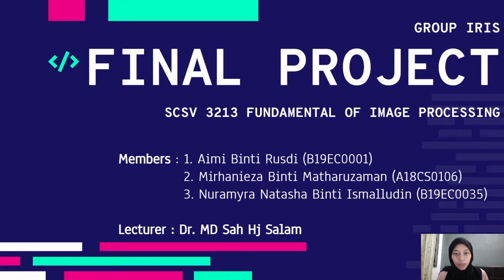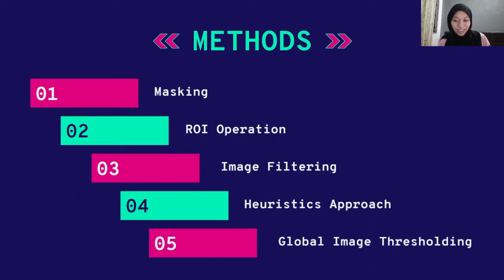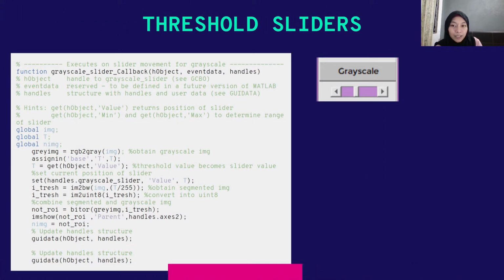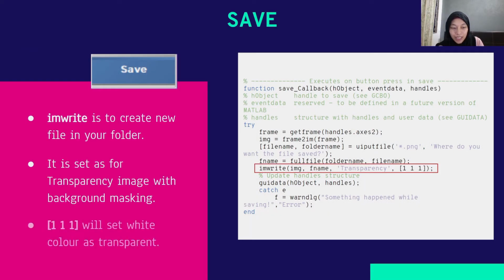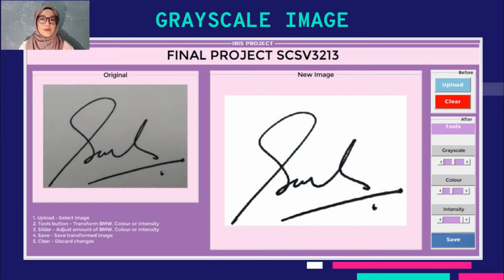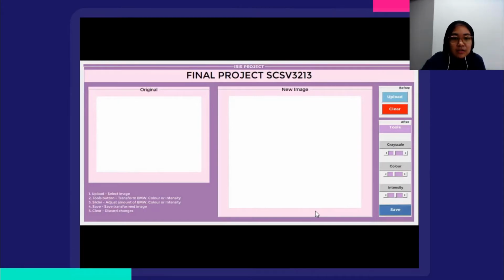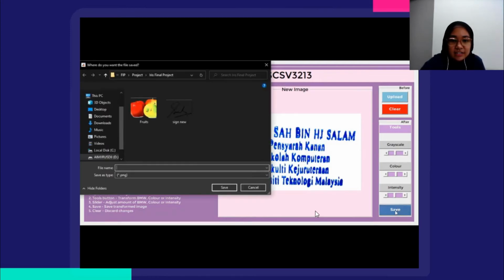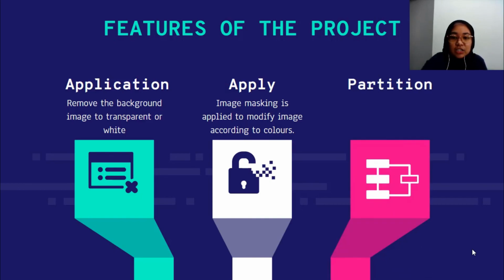Final Project Presentation IRIS - SCSV 3213 Fundamental Image Processing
Final Project IRIS

SCSV 3213 Fundamental Image Processing

Group Members :
1. Aimi Binti Rusdi (B19EC0001)
2. Mirhanieza Binti Matharuzaman (A18CS0106)
3. Nuramyra Natasha Binti Ismalludin (B19EC0035)

Contents :
1. Project Introduction - Mirhanieza
2. Coding Description - Mirhanieza
3. Pipeline Process - Aimi
4. Input and Output - Aimi
5. User GUI Demo - Nuramyra
6. Conclusion - Nuramyra

Hope you enjoy our video Dr.